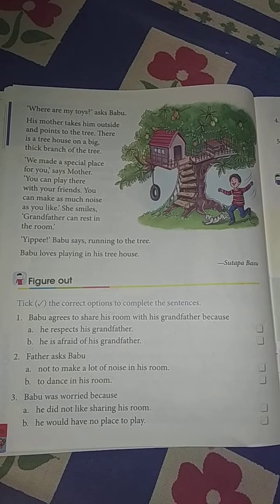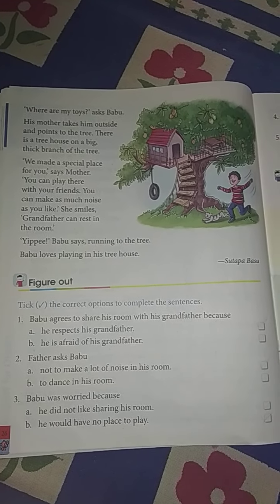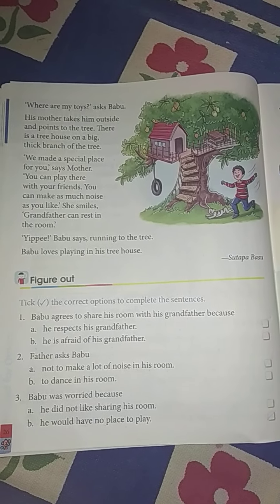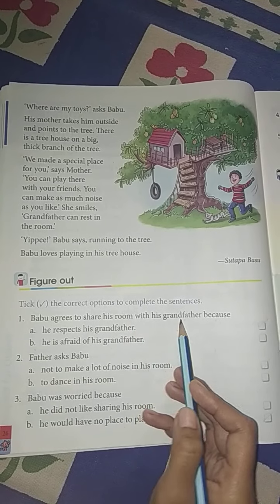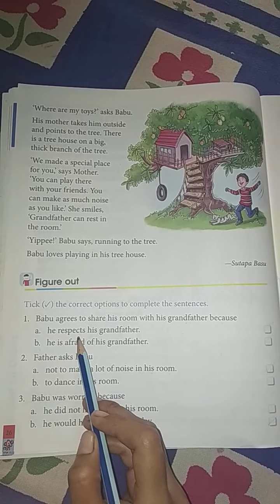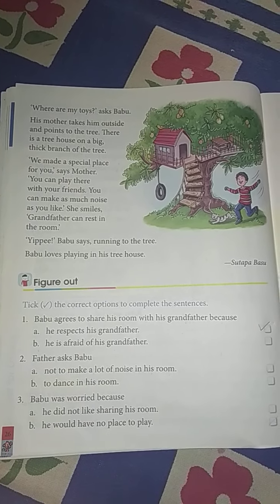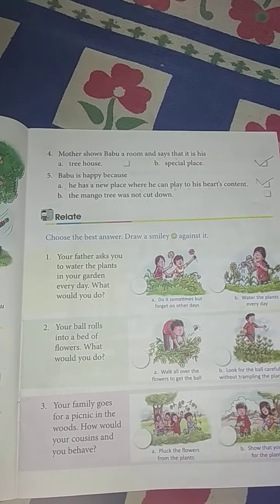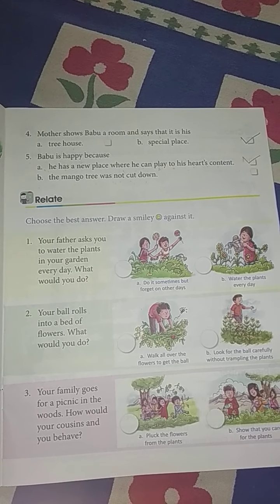Class I VE TOPIC: "Babu's Tree House" (part 4)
TEACHER: SUCHARITA KONER